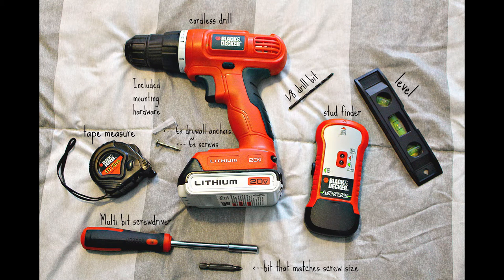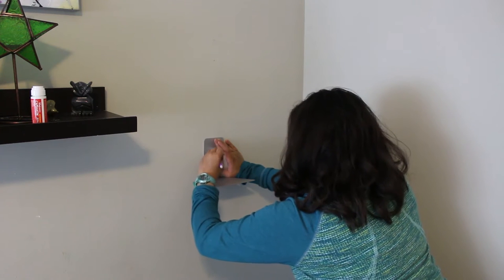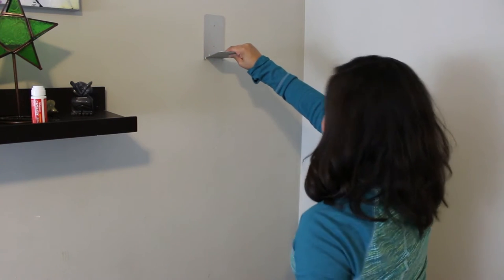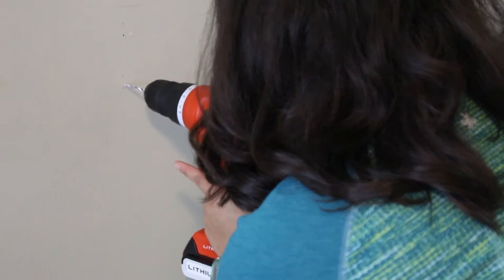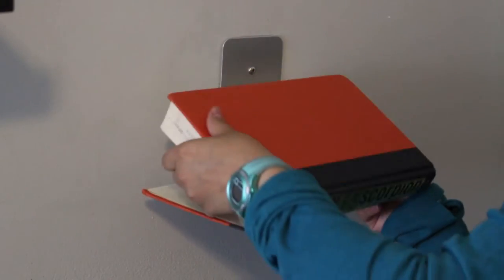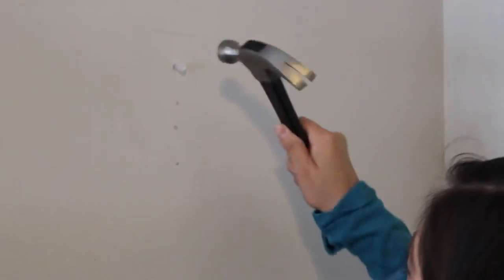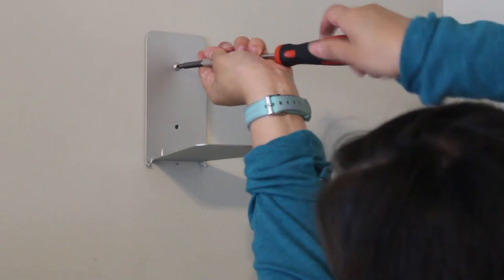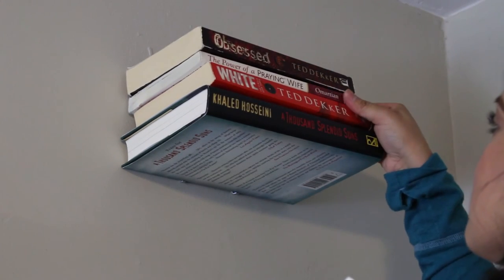How to Install Umbra Invisible Bookshelves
Hi!

Today's video I will be showing you how to install Umbra's Invisible
bookshelves. I was very happy to finally receive these and even happier
after I put them up. I hope this is helpful because I could not find
any instructions on this and for a beginner home improvement person it
took me a while to figure it out. Do you have these floating shelves?
Do you like em'? Let me know!

Link:
Umbra Invisible Bookshelves